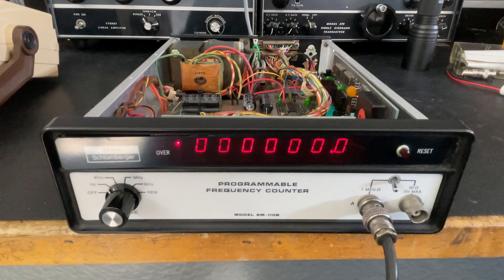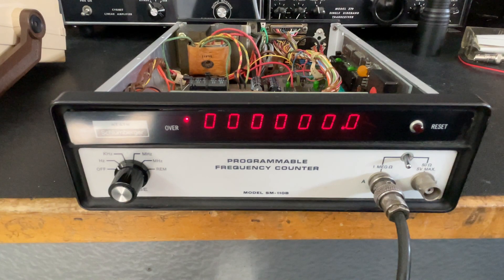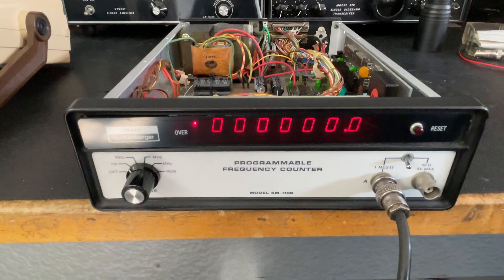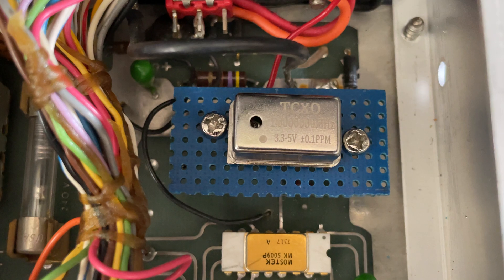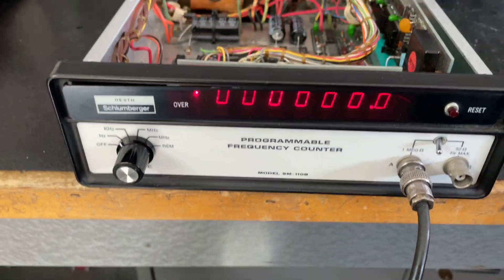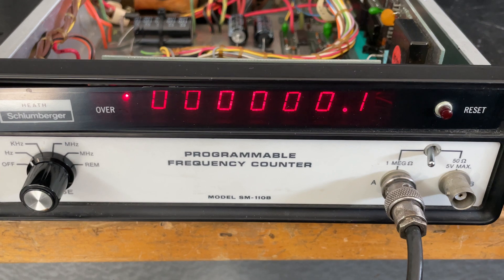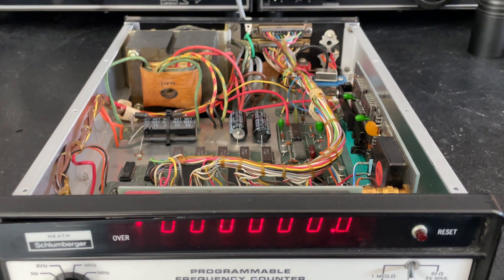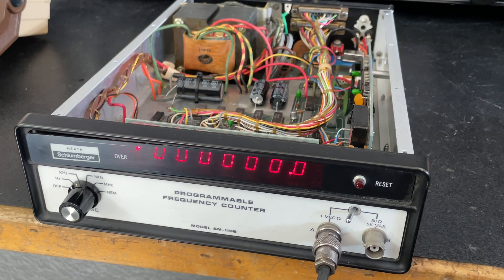Frequency Counter TCXO Changeout Part 2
Replacement and testing of the TCXO for my frequency counter.